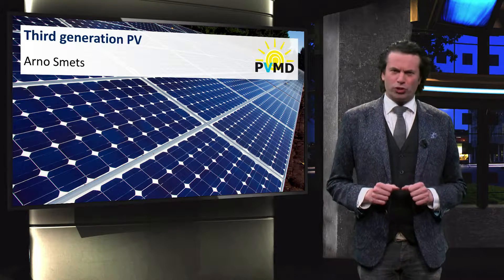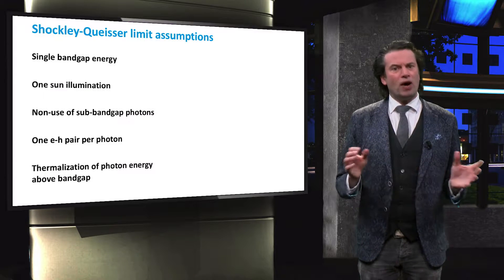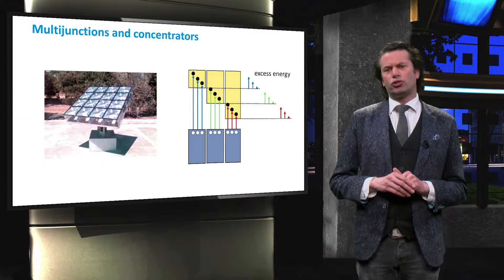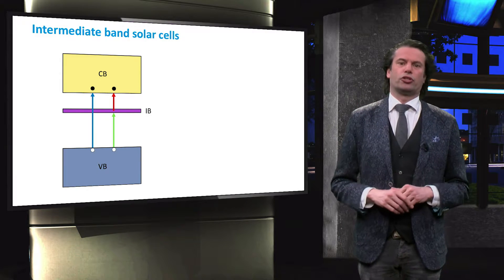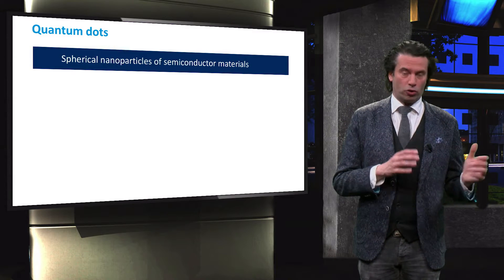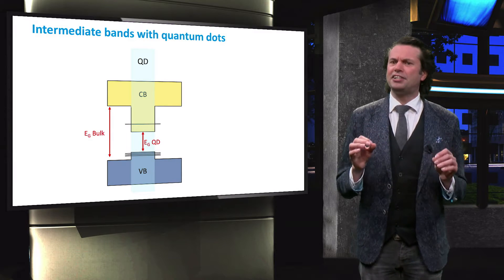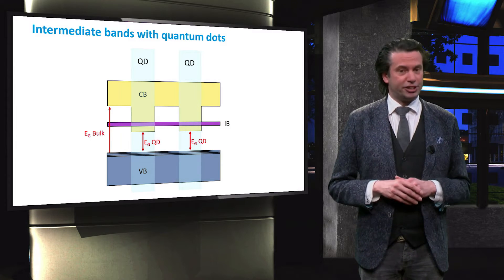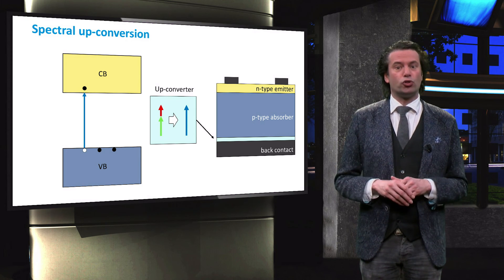PV1x_2017_8.4_Third_Generation_PV_Part_1-video